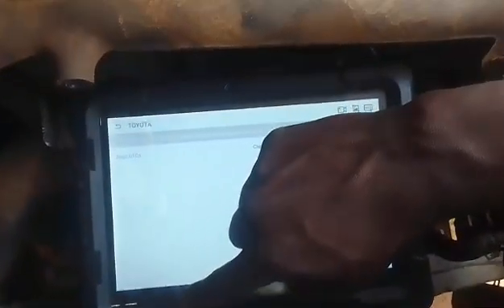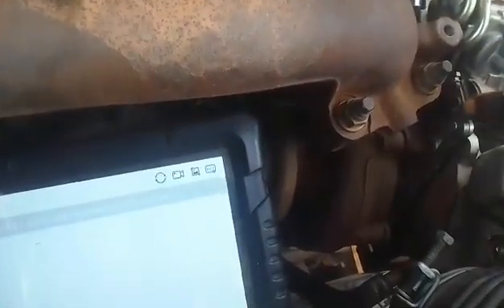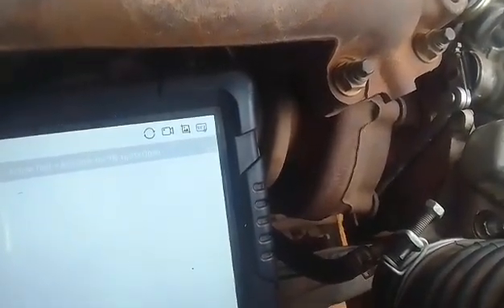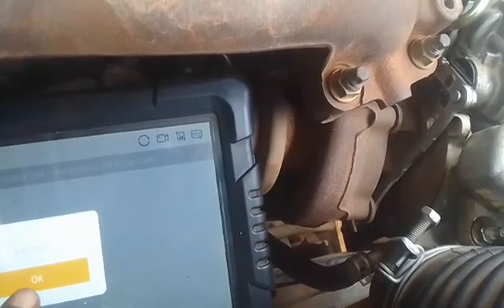GD6 turbo charger repair and activations part 3